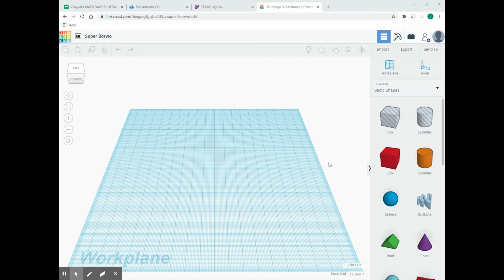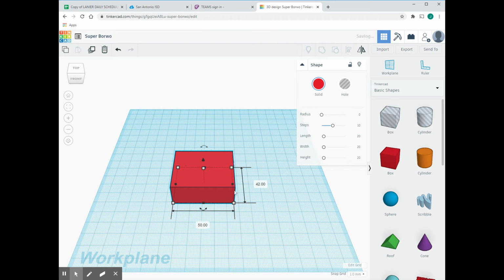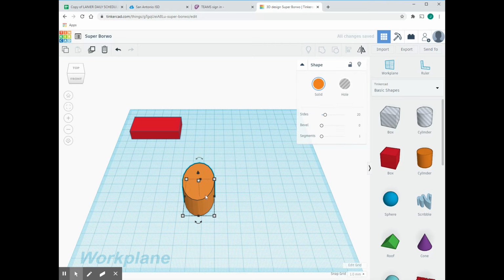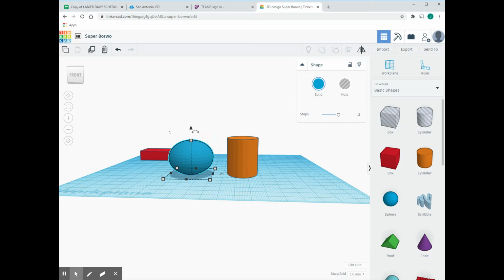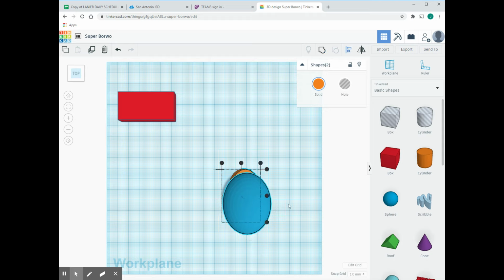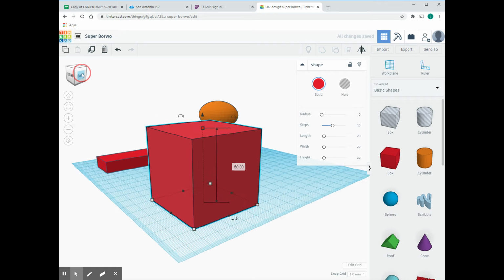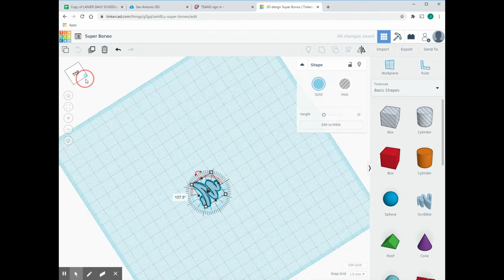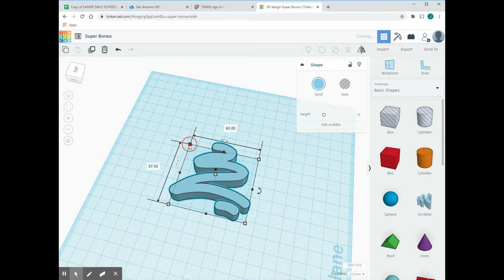TinkerCAD Basics: Changing an object's size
changing an object's
- size
- height
- lifting an object off the ground